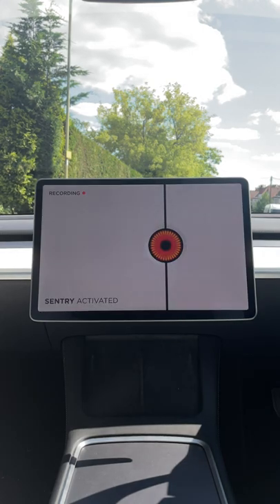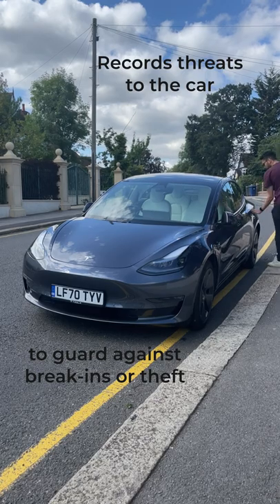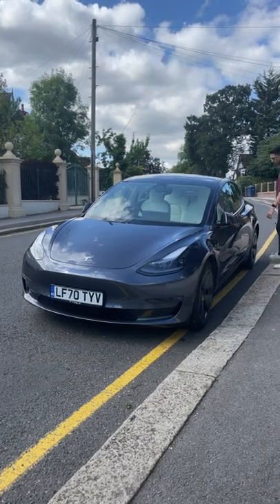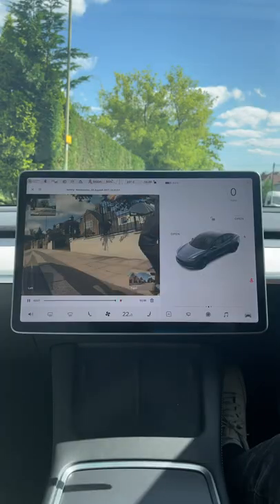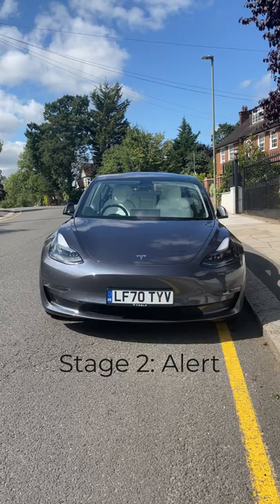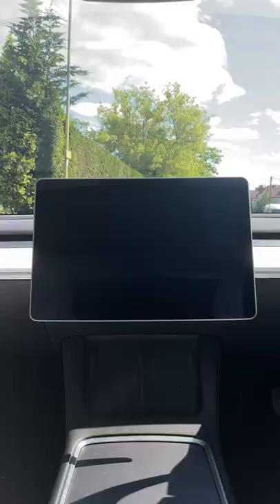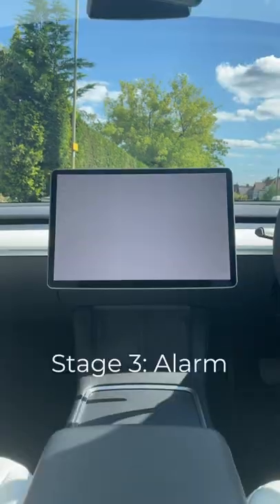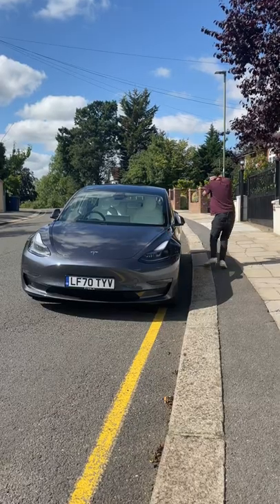What Is Sentry Mode In a Tesla??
In this video we talk about Sentry Mode! We go through what it actually is, and how it can protect your car from theft!